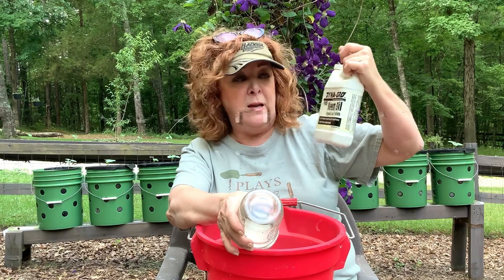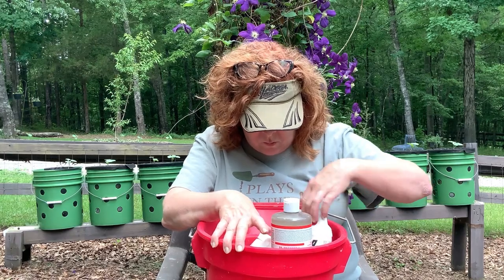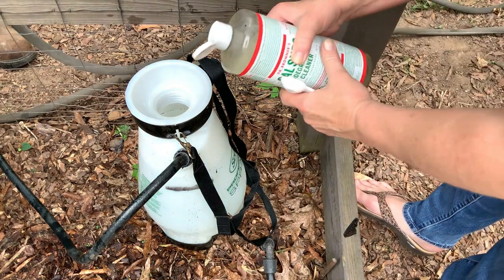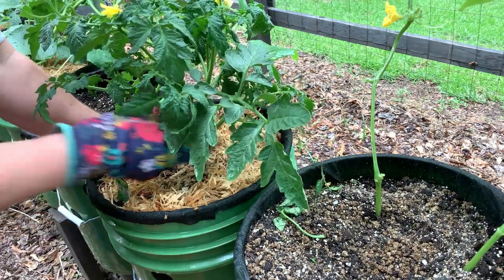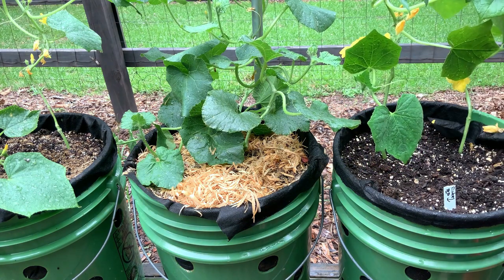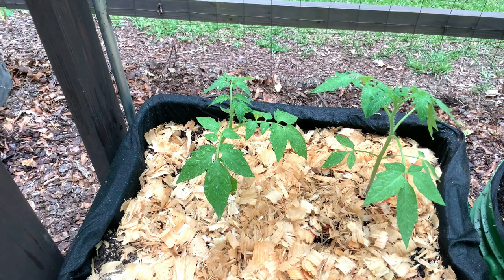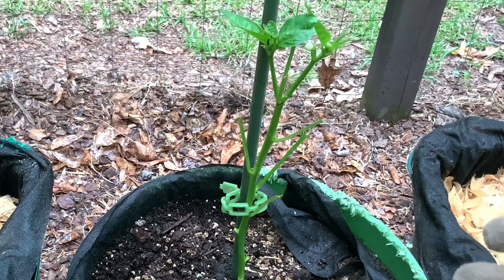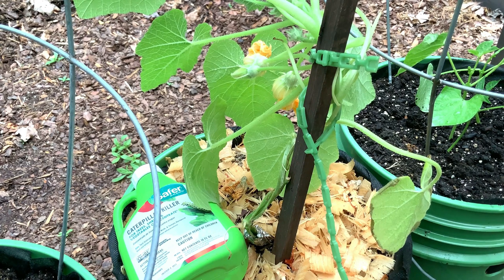2022 Garden Week 3 - Part 2 Spraying for Fungi (and products used for pests)